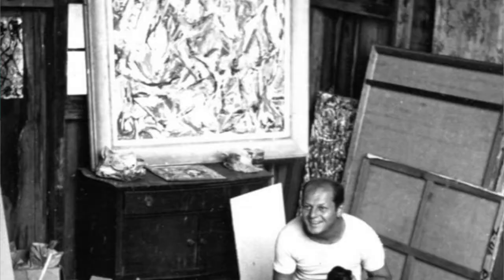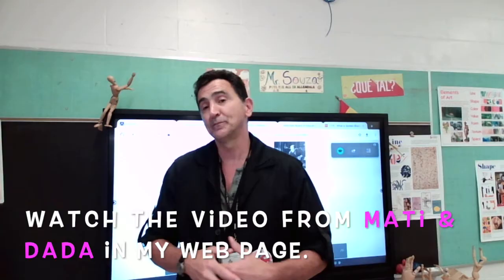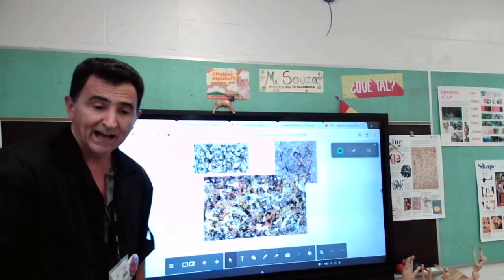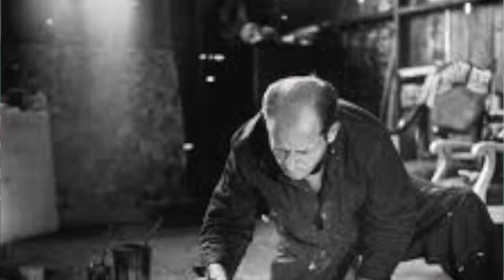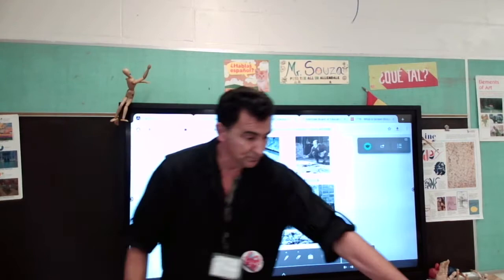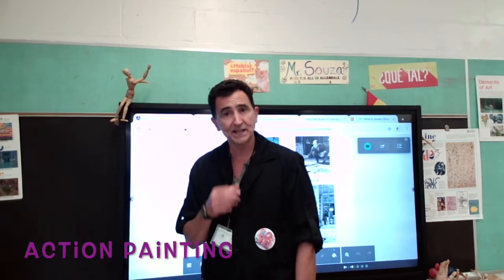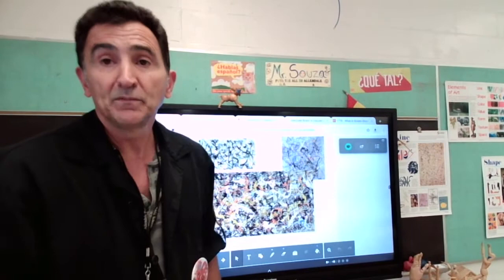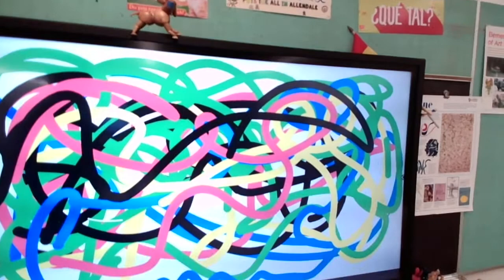Kindergarten Pollock Lesson3 Mr. Souza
Jackson Pollock for Kindergarten